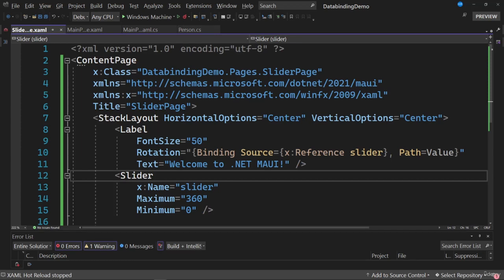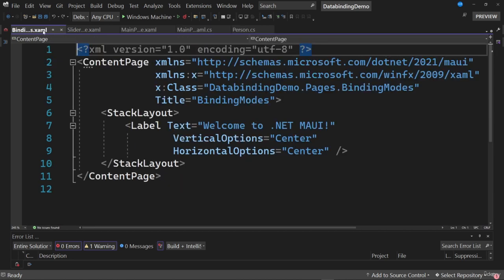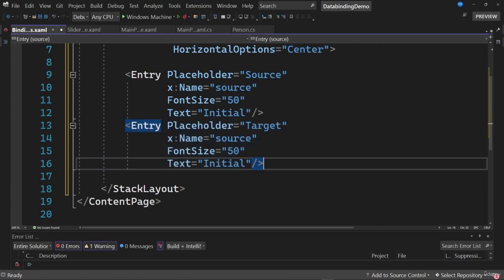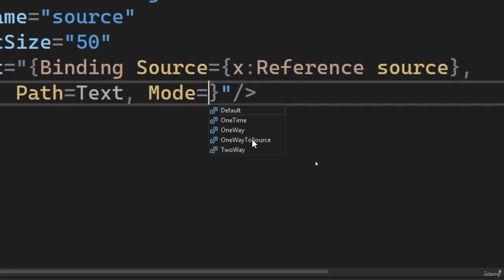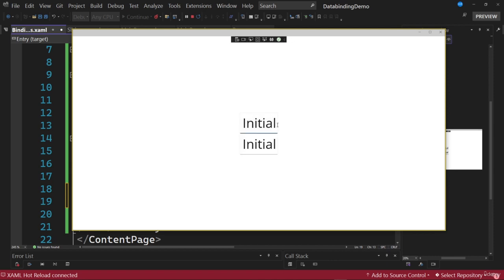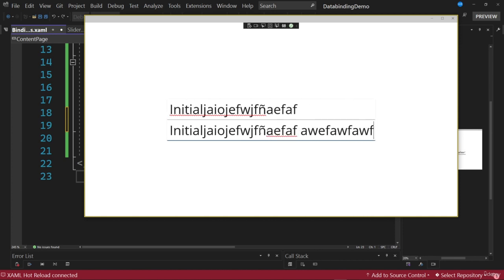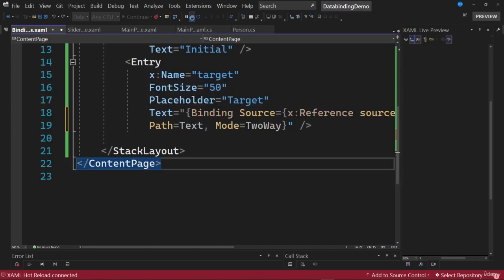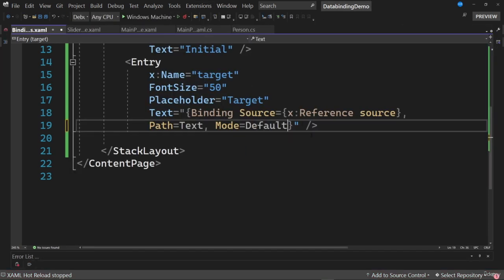Introduction to .NET Maui: Building Cross-Platform Apps52